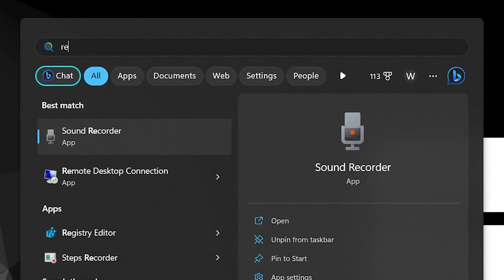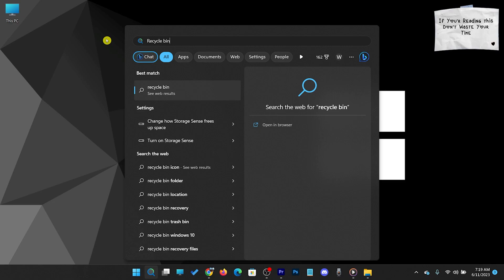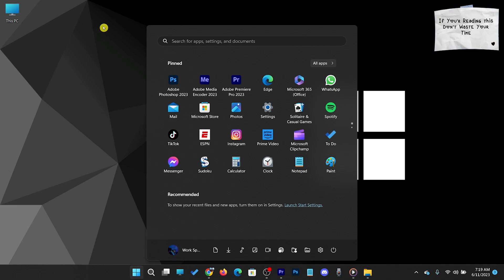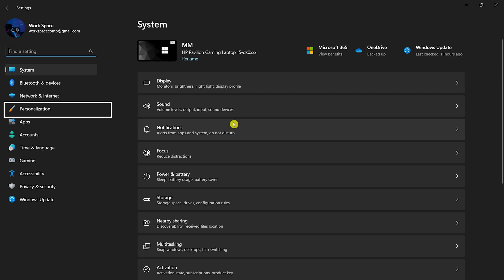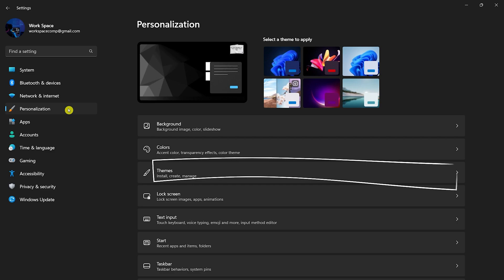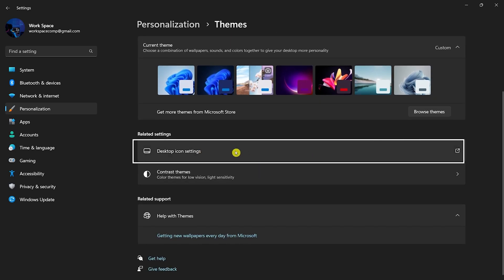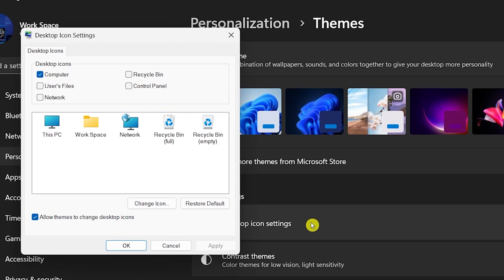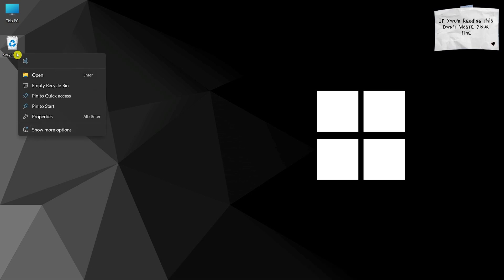How To Restore Missing Recycle bin in Windwos 11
Are you frustrated because your Recycle Bin has mysteriously disappeared somewhere? Don't worry! In this step-by-step tutorial, we'll show you how to easily restore the missing Recycle Bin on windows 11 desktop. In this short video tutorial we will show the solution & troubleshooting to restore missing Recycle bin. Let's Watch this video to get back disappeared recycle bin icon fron desktop.

Query Solved: ✅ How To Restore Recycle bin on Windows 11 Desktop